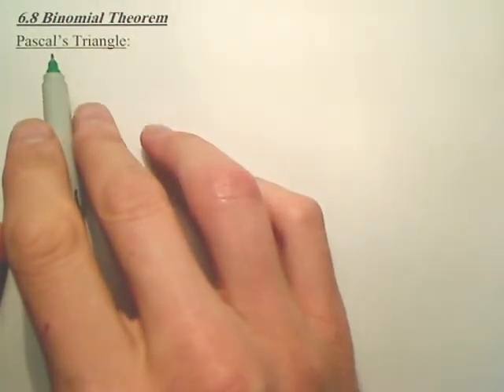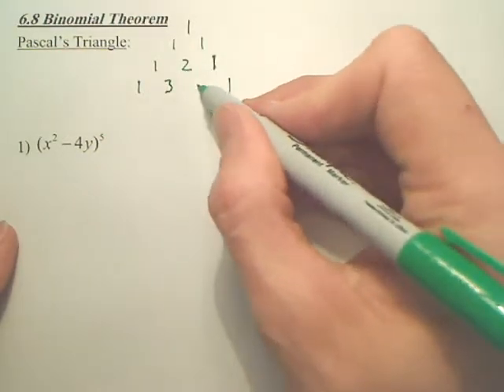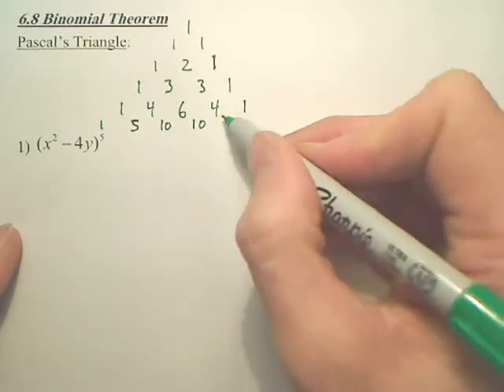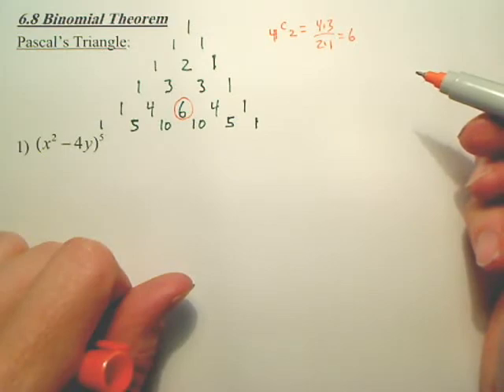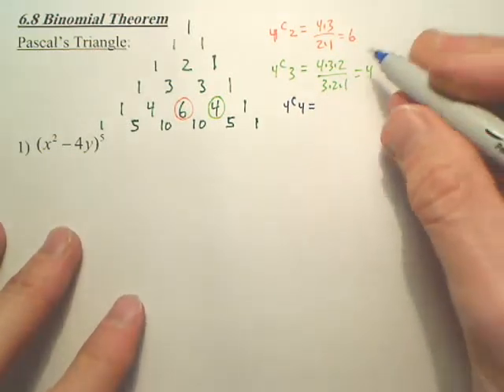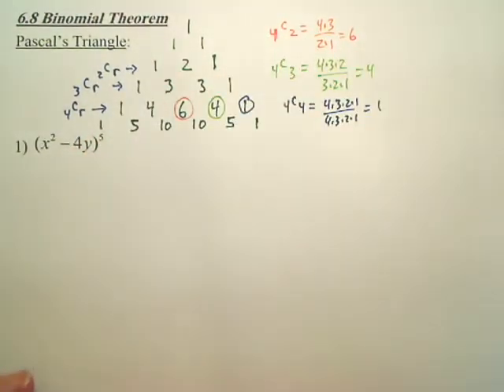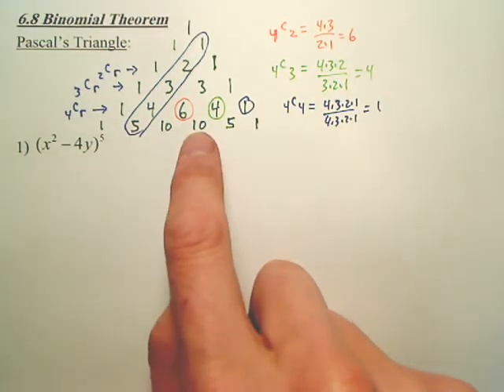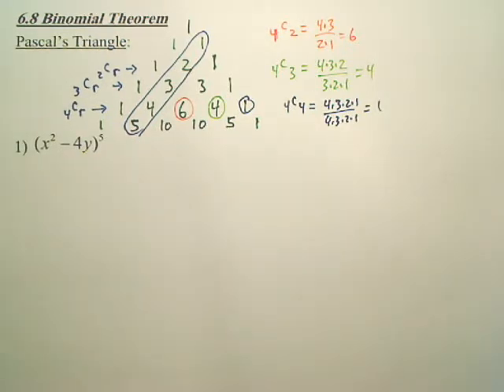6.8a1 Binomial Theorem - Algebra 2